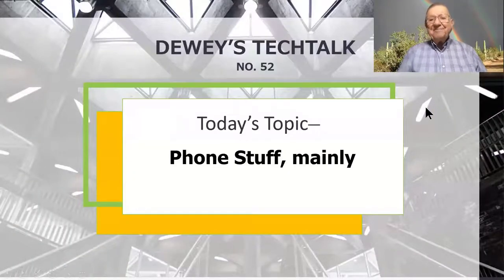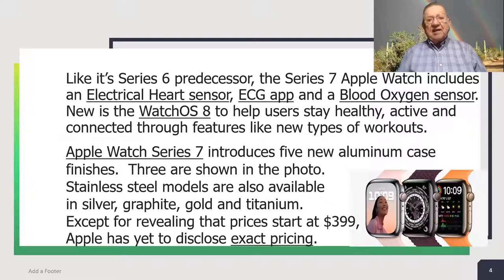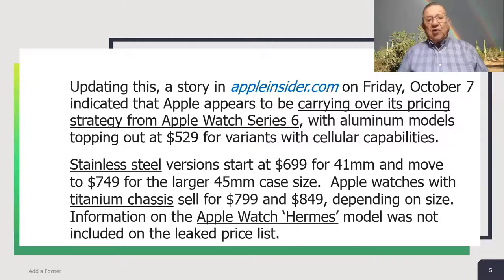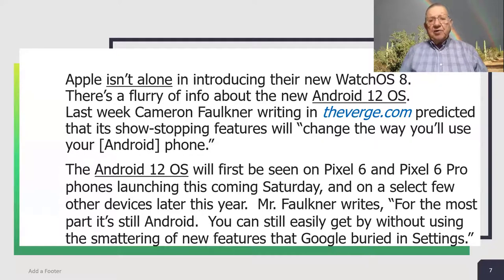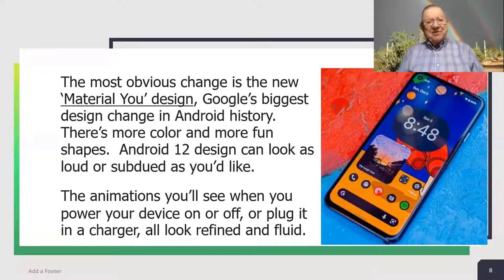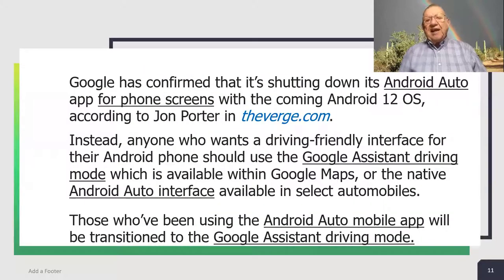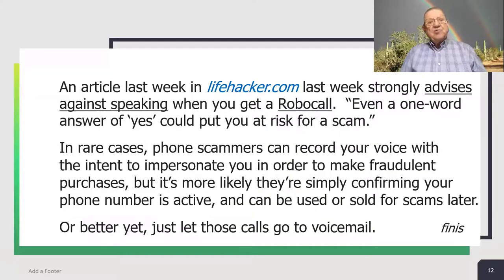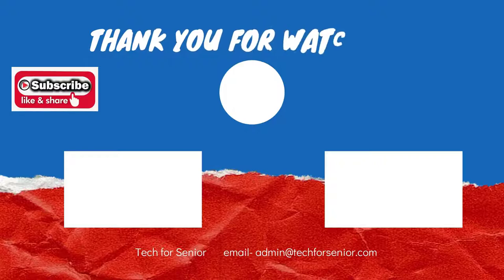Phone Stuff with Dewey Kloos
Consider supporting TFS by buying us a cup of coffee